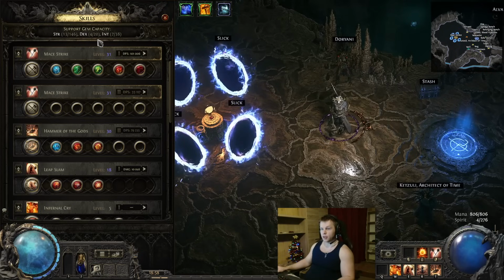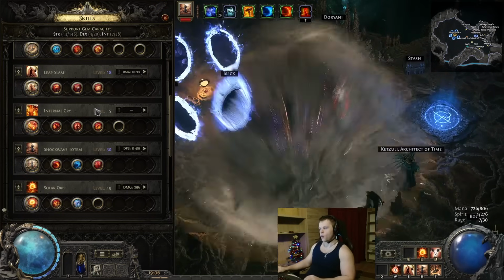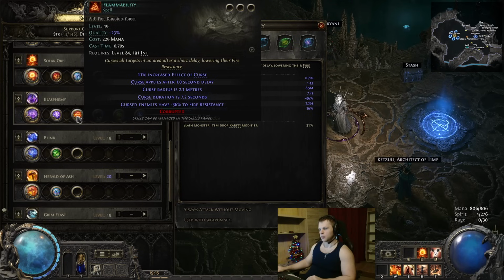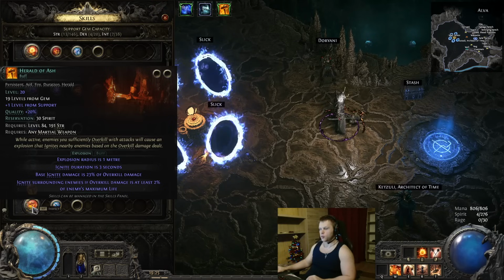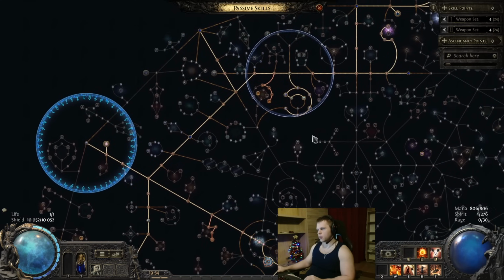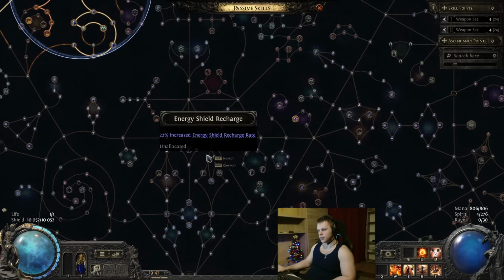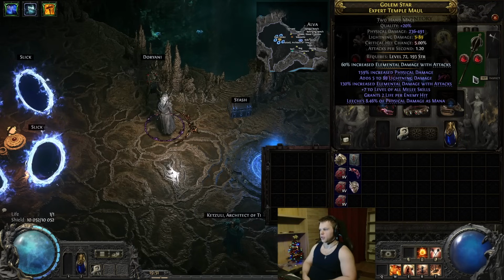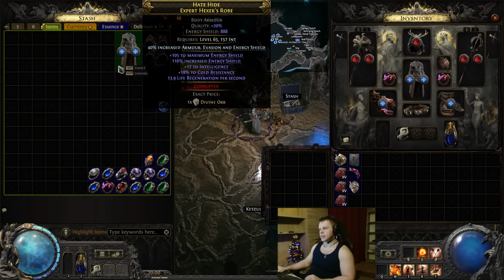[Poe2] Jason_Bourne Build Guide - Temporal Titan Reducing Enemies to Atoms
0:00 Intro (IMPORTANT)
3:42 Map Showcase
8:22 Levelling
9:42 Skill Gems
38:12 Passive Skill Tree
46:49 Jewels (IMPORTANT)
1:00:35 Items and Budget Items
1:14:32 Thank you for Watching